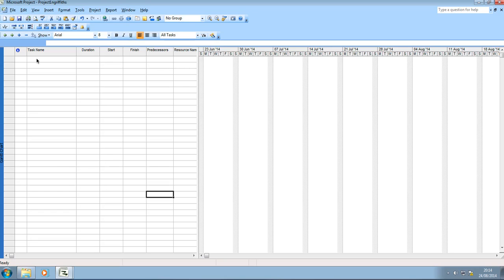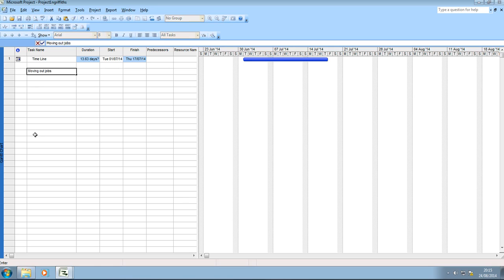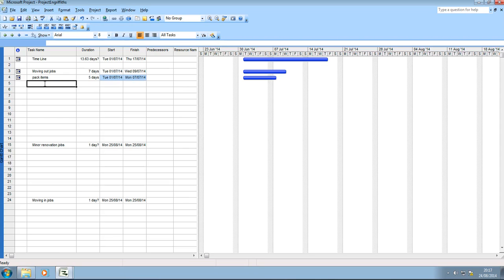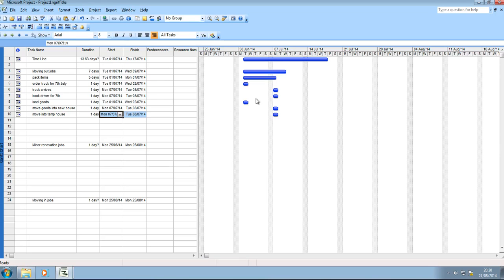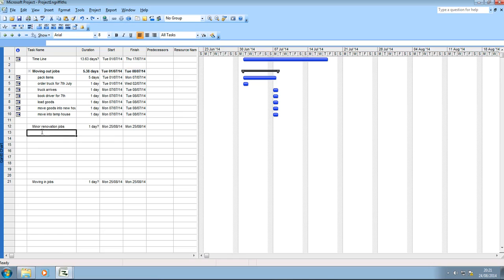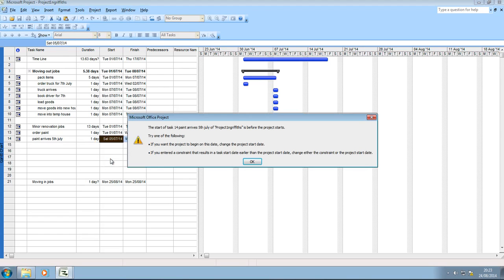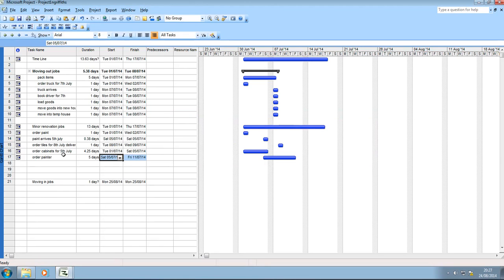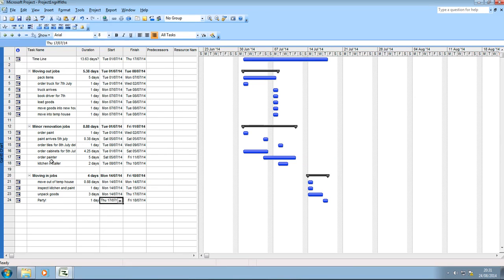2 Microsoft Project - Entering Tasks And Summary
Using Microsoft Project to  enter tasks and summary information.